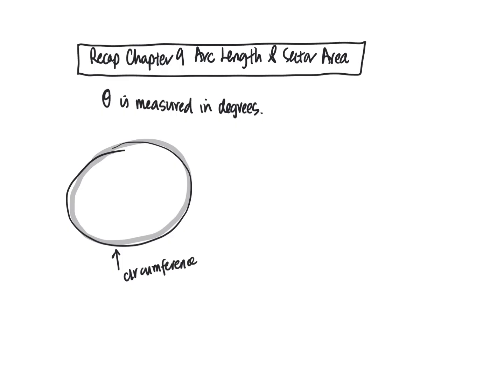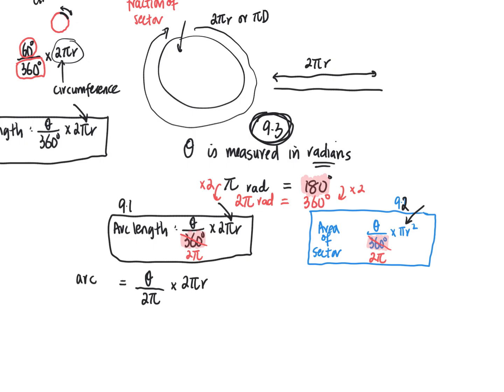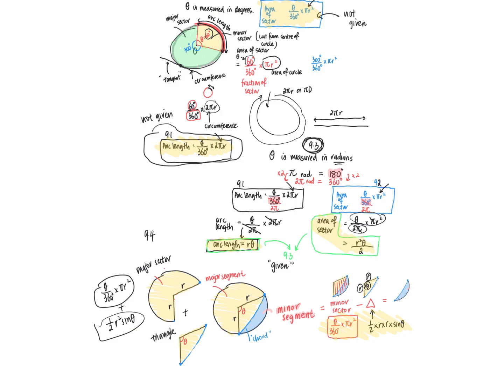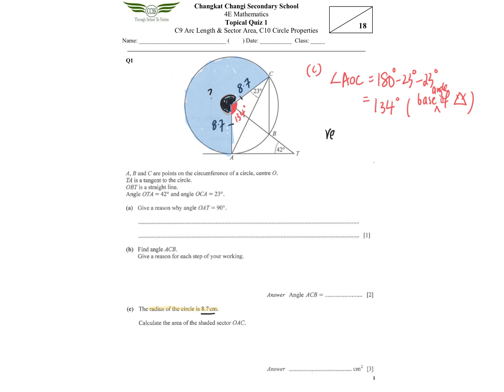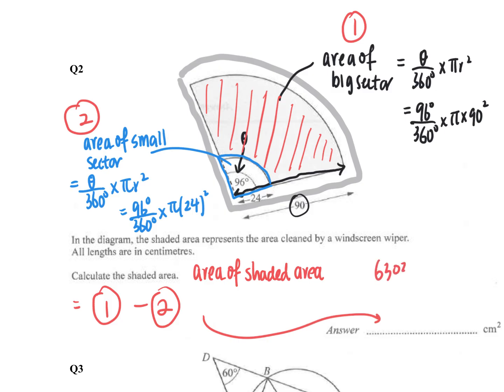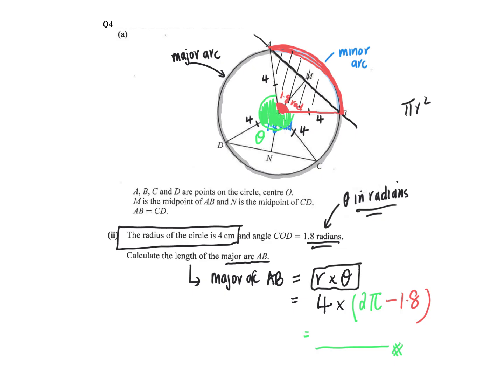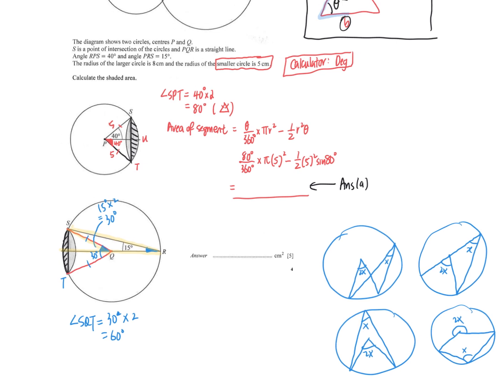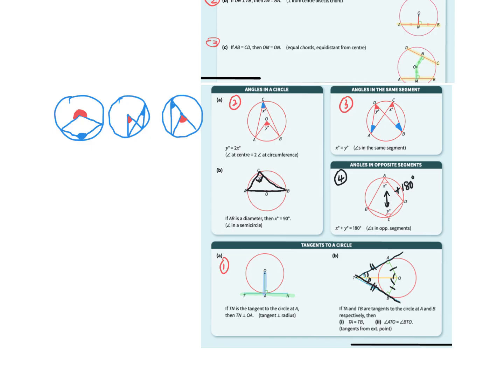5 January 2026